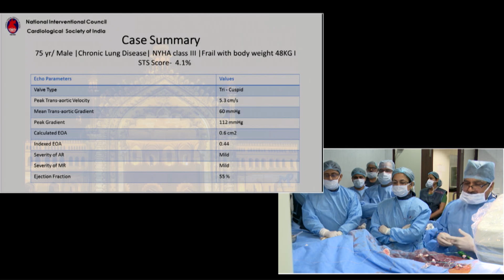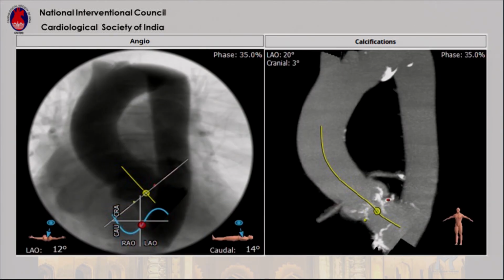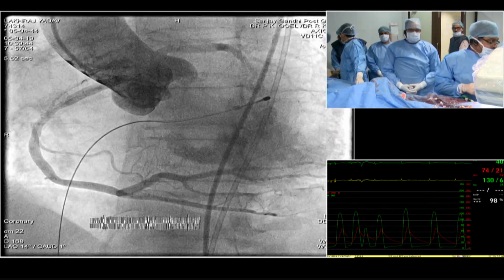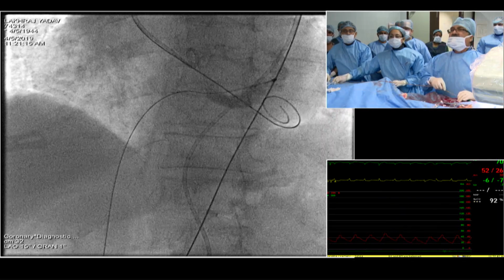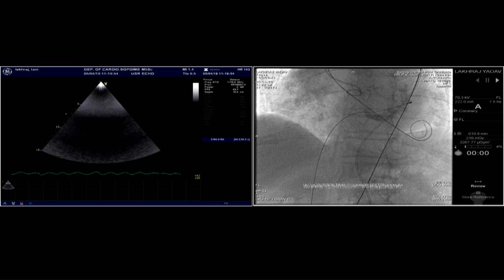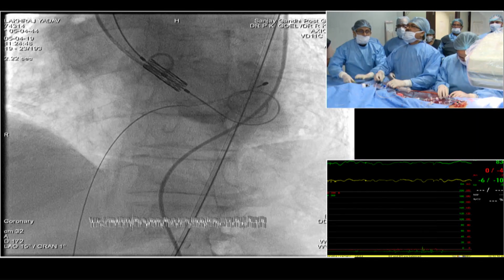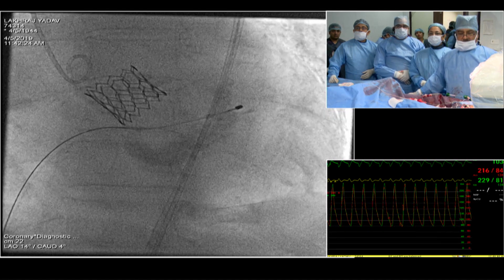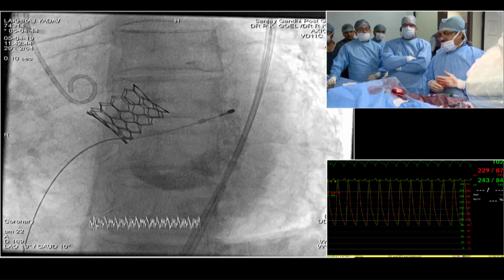CSI NIC 2019 Live Case TX Dr PK Goel, SGPGIMS, Lucknow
Watch Dr. P.K. Goel at CSI NIC 2022 | Medanta Lucknow

Dr. P.K. Goel, Senior Consultant Interventional Cardiologist at Medanta Hospital, Lucknow, shares key insights during the CSI NIC 2022 conference. With his vast experience in interventional cardiology, Dr. Goel continues to contribute significantly to advancements in heart care and improved patient outcomes.

📍 Location: Medanta Hospital, Sector - A, Pocket-1, Sushant Golf City, Amar Shaheed Path, Lucknow – 226030